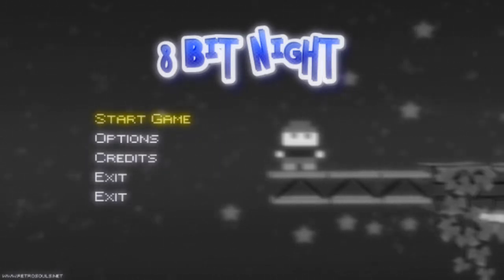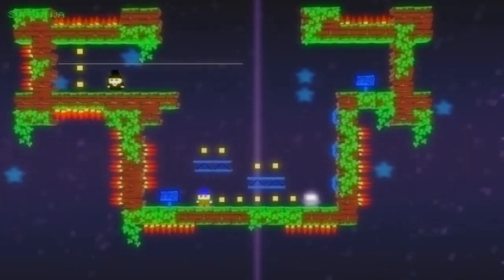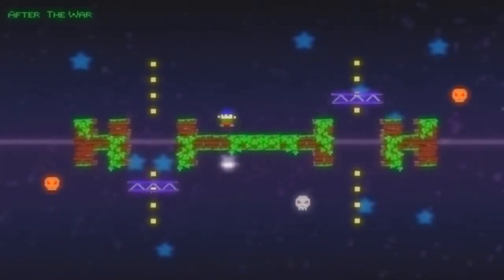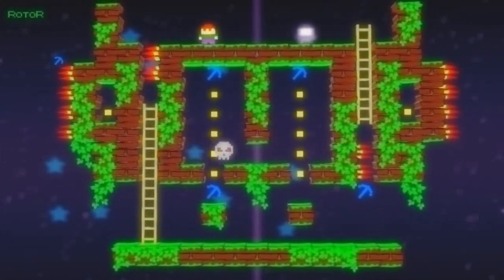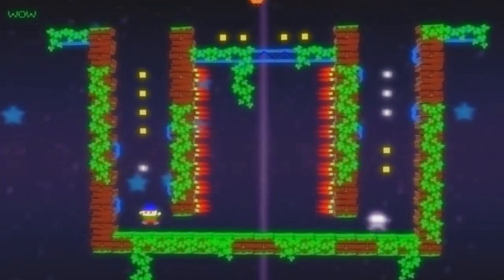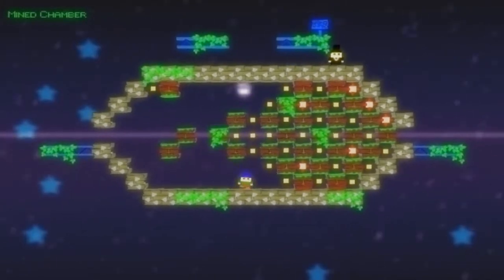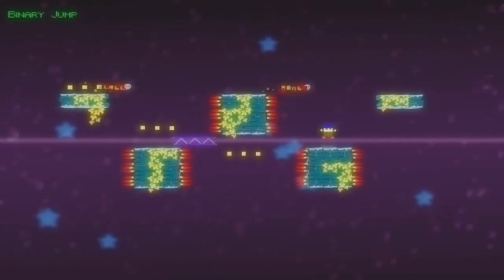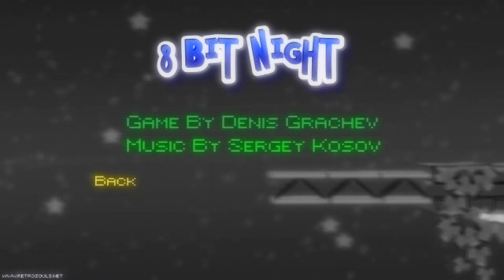Indie Impressions - 8 Bit Night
Fez + Lode Runner + Pix 'n' Love Rush = 8 Bit Night. A winning formula? I'd say in fact, it is indeed! Mirror the world along an either horizontal or vertical axis to flip yourself to the opposite side and collect pixels. It's retro, it's clever, and it's definitely a lot of fun.